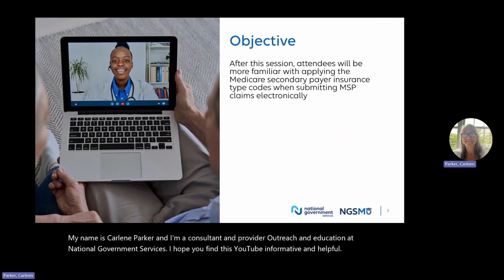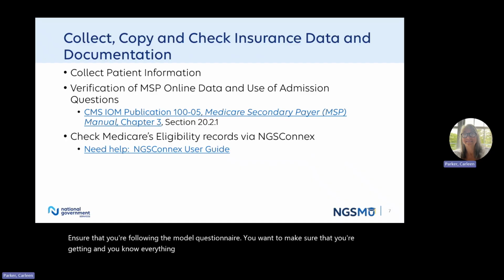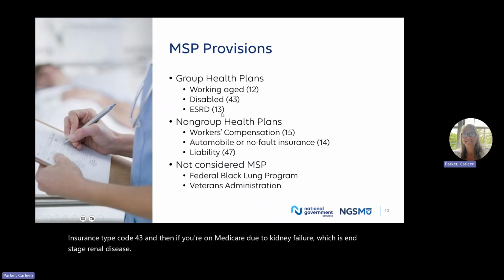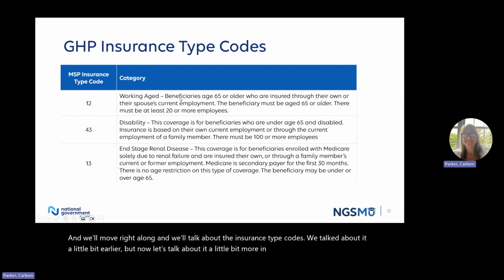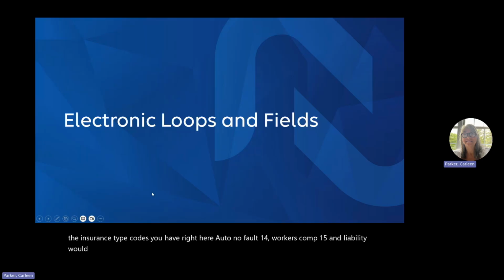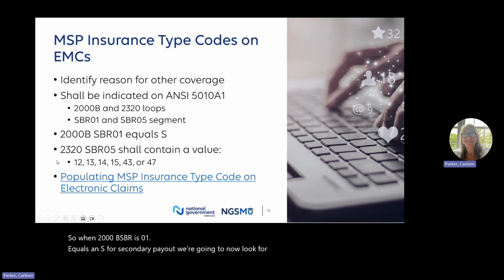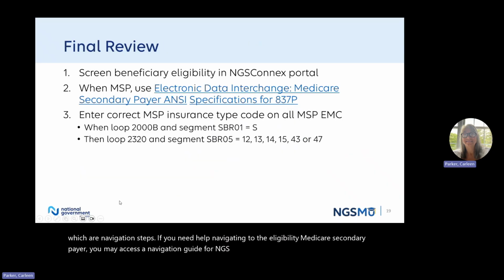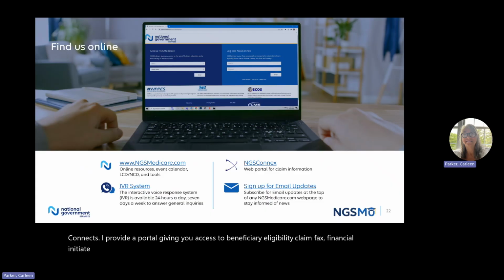Submitting Medicare Secondary Payer MSP Claims with Correct Insurance Type Codes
Using the correct insurance type code is essential for ensuring that claims are processed smoothly when Medicare isn't the primary insurer. The claim rejection codes MA130 and RARC N245 specifically indicate issues with the plan information, often due to incorrect or missing MSP type codes. By listening to this YouTube video, you'll gain valuable knowledge on how to prevent such rejections and submit your MSP claims correctly the first time by submitting MSP claims with correct insurance type codes.